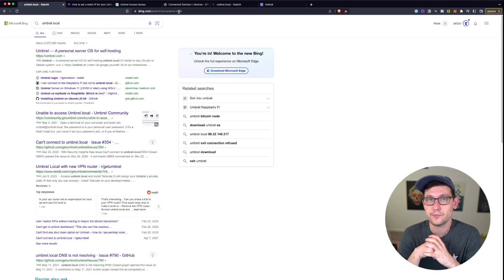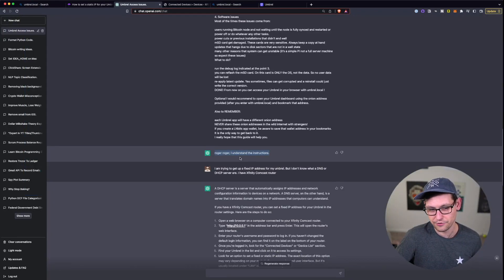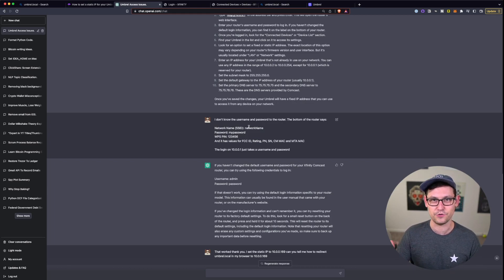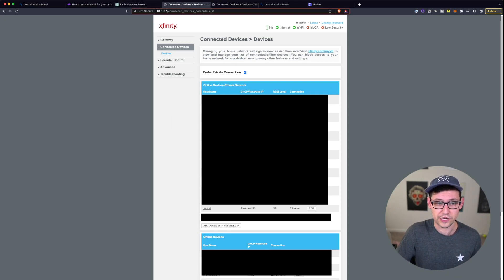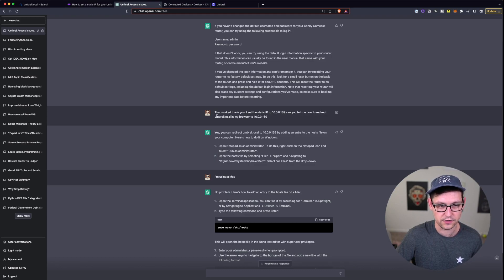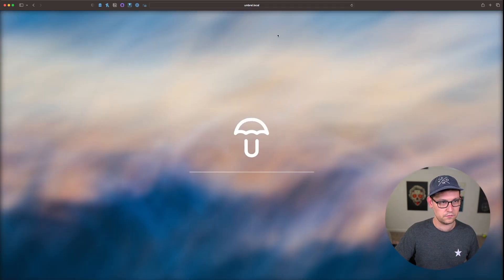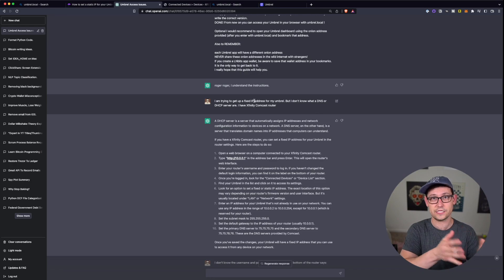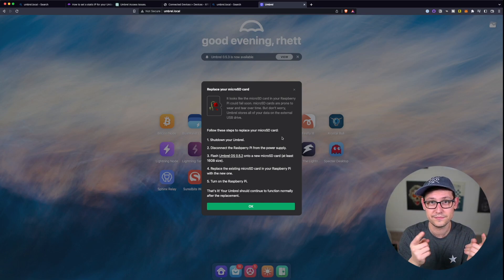I Used ChatGPT to Fix my Umbrel Full Node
I show you how I used ChatGPT to help me set a static IP address for my Umbrel Full Node. With this tutorial you should be able to access umbrel.local from any browser using a static IP address that can be configured with any internet provider.

Umbrel is a Linux based OS that you can run on a Raspberry Pi as a Bitcoin Full Node or a home server that we’ve covered previously on the channel to interact with the lightning network and learn more about Bitcoin.

💻 Raspberry Pi 4 Model B (computer that holds your full node)
🔌 Official Raspberry Pi Charger (people on forums have complained about 3rd party chargers not being very good)
1️⃣ 1-ft Ethernet Crod (connect RP4 to your Router)
💾 32GB SD card (to get Umbrel onto RP4)
💽 Hard Drive Enclosure (to connect hard drive to RP4)
📀 1TB Hard Drive (to store all past and future BTC transactions

Can’t Reach Umbrel.local 0:00
ChatGPT 0:58
Static IP Address 1:53
Redirect to Umbrel.local 4:23
Using ChatGPT to Solve All Your Problems 6:03